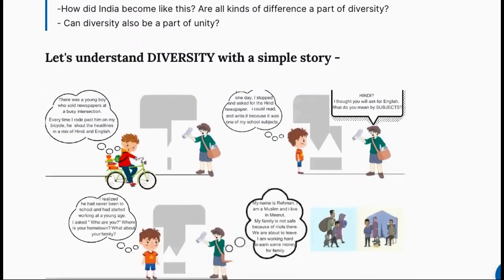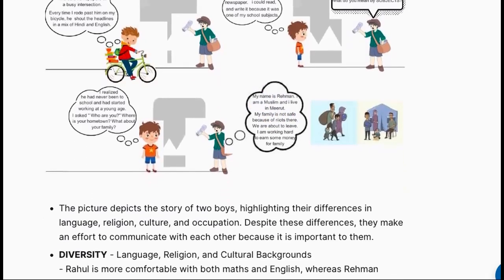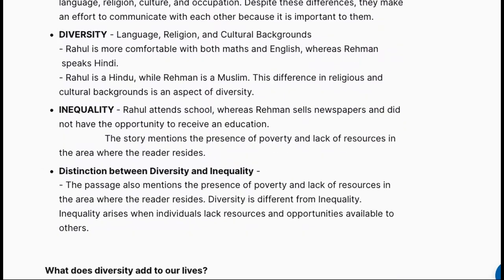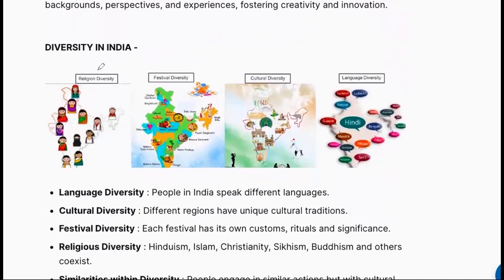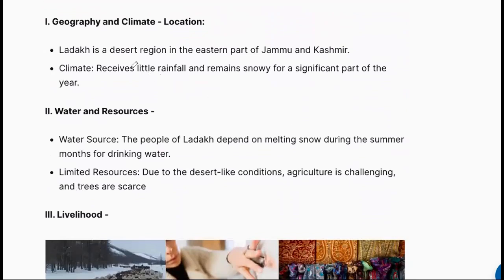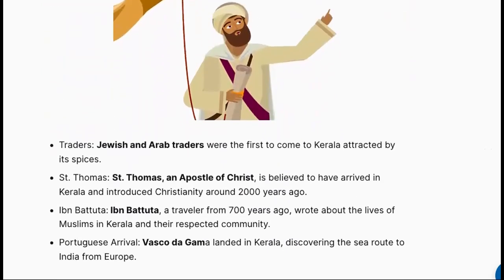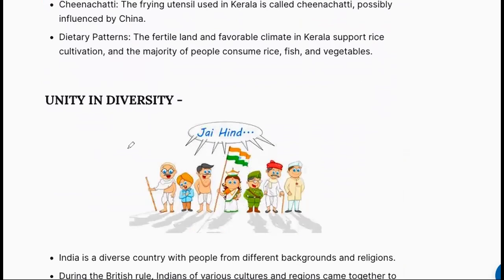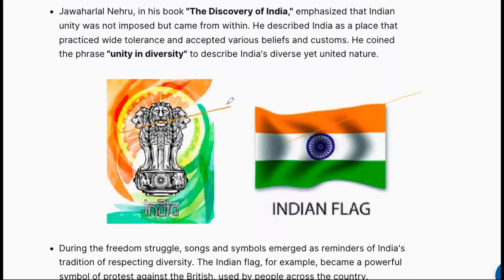UNDERSTANDING DIVERSITY - Class 6 Chapter 1 Social and Political Life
In this video, we'll be discussing the importance of diversity in our society through NCERT Class 6, Chapter 1 "Understanding Diversity". We'll start with a heartwarming story that highlights the power of unity in diversity .We'll then dive into the various aspects of diversity in India, including languages, religions, cultures, and traditions.
This chapter encourages us to appreciate and celebrate the differences that make each individual unique, and to embrace the rich cultural and social diversity of India and the world. Join us in this journey of understanding diversity and its significance in our lives!